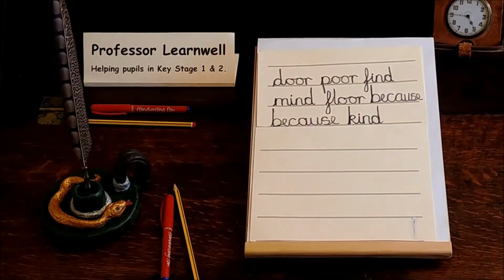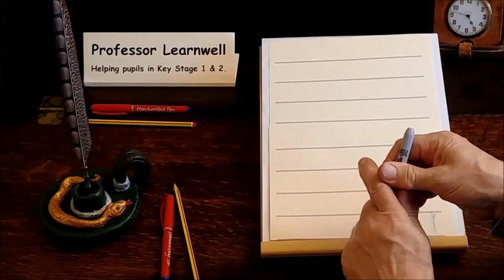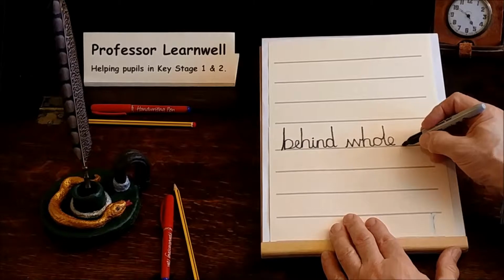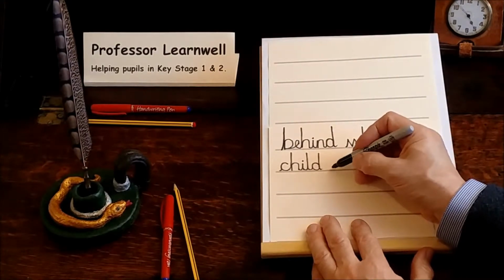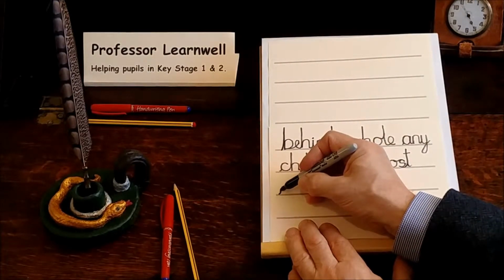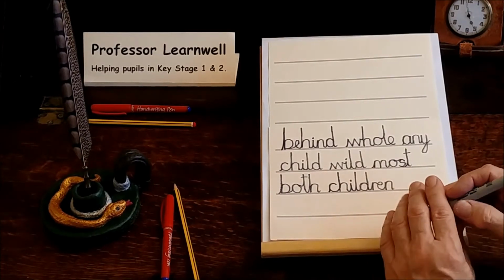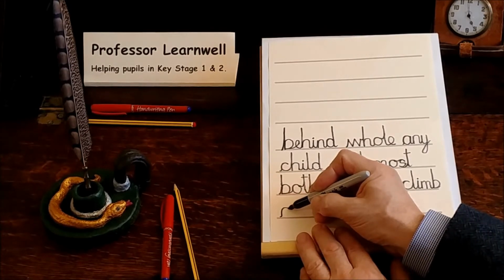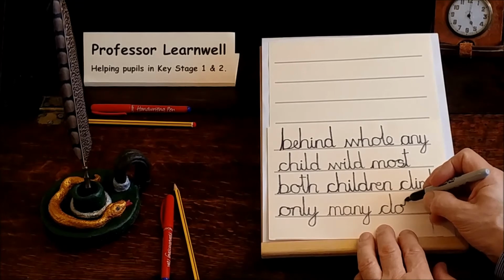How to spell write key Common Exception words Year 2 Part 2 cursive handwriting Key Stage One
How to spell and write Key Stage One Year 2 Common Exception words using cursive handwriting.  This is Part 2 (video 2) of the Year Two spelling and writing Common Exception words using cursive handwriting. Look - Cover – Say - Write - Check. Key Words - Irregular High Frequency Words - Tricky Words - Visually demonstrating, good basic primary skills for learning using up to date teaching ideas, mainly from the UK education system curriculum - and some of these activities may be useful to other English language learners around the world.